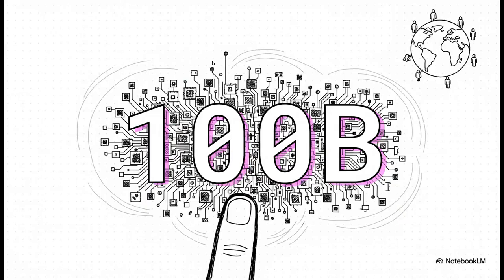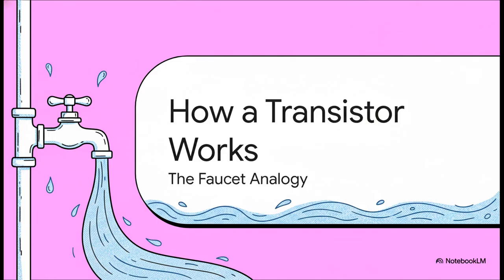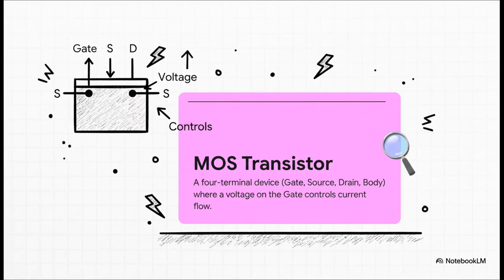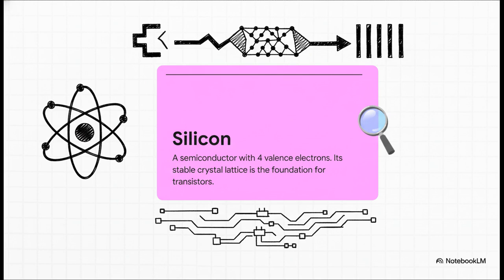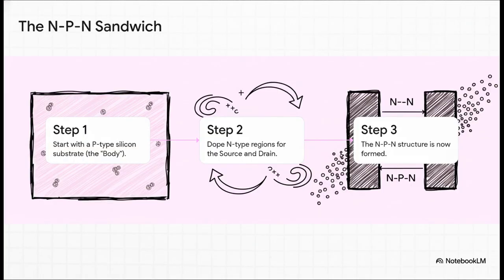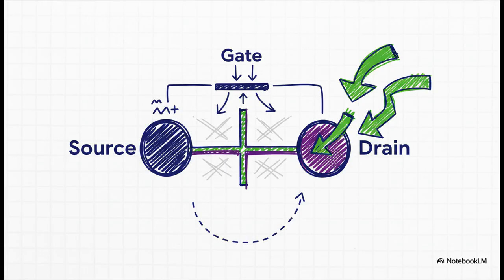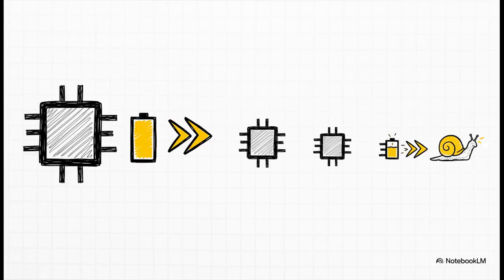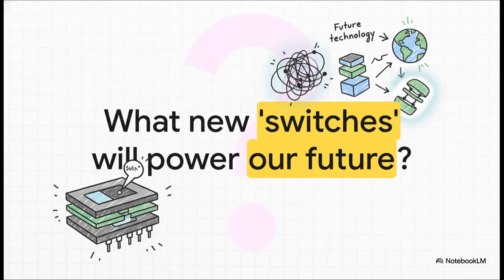The PN Junction: CMOS Foundation for Digital Design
The source material provides a comprehensive technical introduction to MOS transistor physics, moving from fundamental concepts, such as the PN junction and MOS capacitor, to the functional four-terminal NMOS device. Core topics include deriving the threshold voltage and the basic current-voltage equations that define operation in the linear and saturation regions, along with explaining the influence of the substrate terminal, known as the body effect. A significant portion of the material addresses non-ideal behaviors arising in scaled, short-channel devices, such as velocity saturation, Channel Length Modulation (CLM), and Drain Induced Barrier Lowering (DIBL). These scaling challenges necessitate a discussion of critical leakage paths, including sub-threshold leakage and Gate Induced Drain Leakage (GIDL), and lead to the development of sophisticated SPICE models that incorporate empirical fitting parameters. The discussion concludes by contrasting the operation of the PMOS transistor with that of the NMOS structure and detailing the physical origins and scaling behavior of various transistor capacitance components, which are crucial for estimating circuit timing and delay.